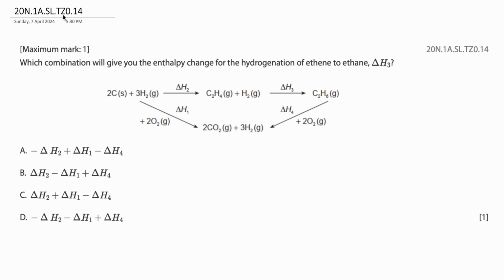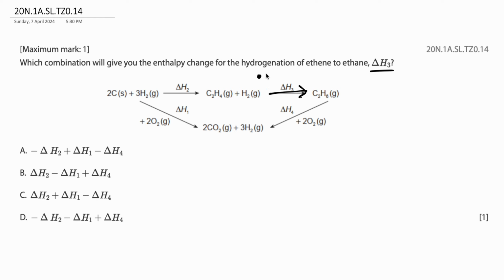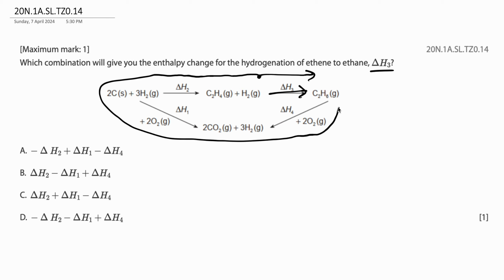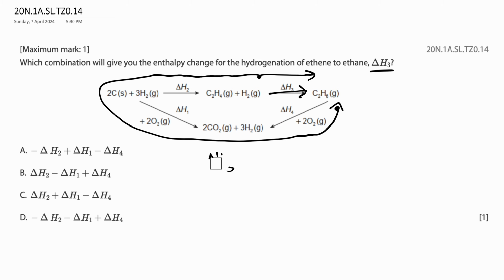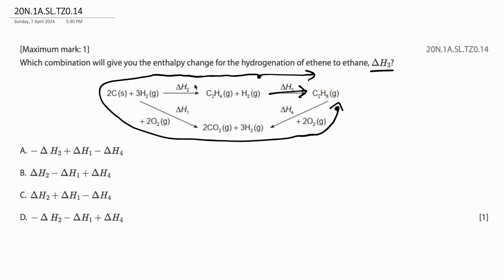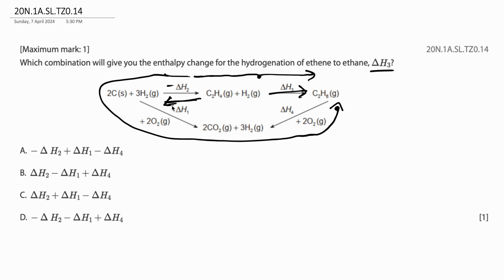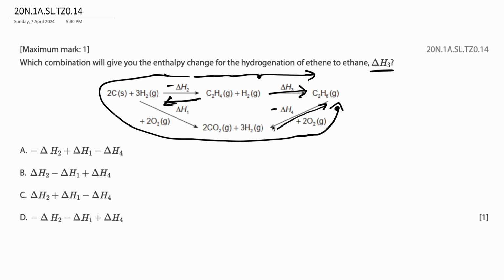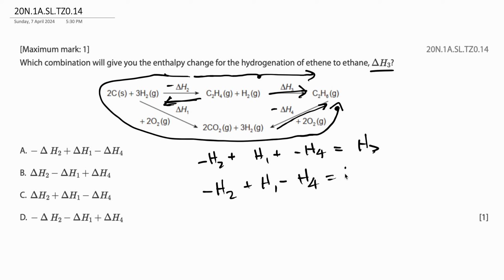IB Chemistry SL | Reactivity 1.2 - Energy Cycles in Reactions | 20N.1A.SL.TZ0.14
Reference Code: 20N.1A.SL.TZ0.14

Which combination will give you the enthalpy change for the hydrogenation of ethene to ethane,  ∆ H3?